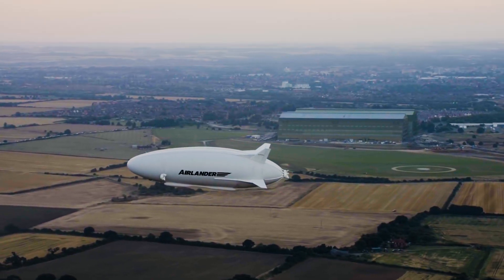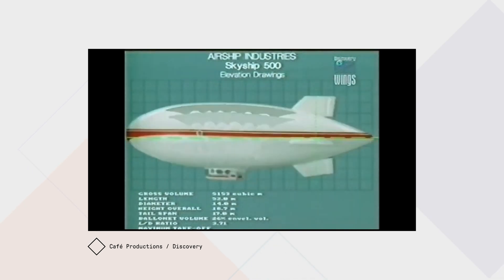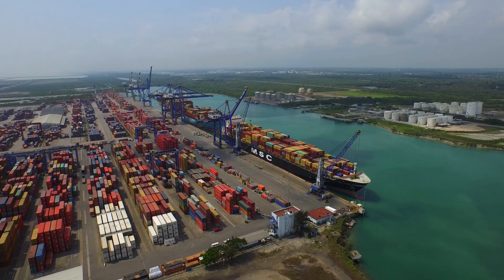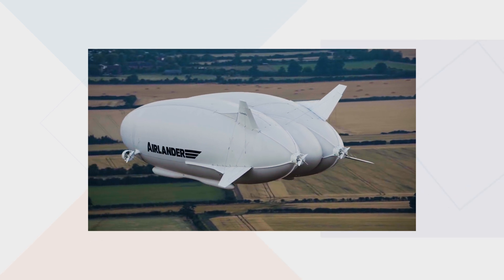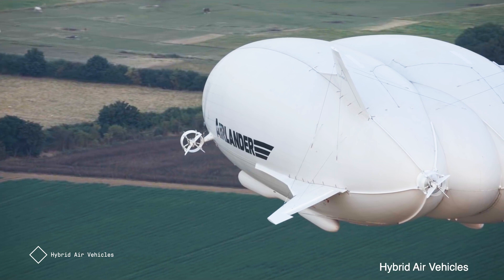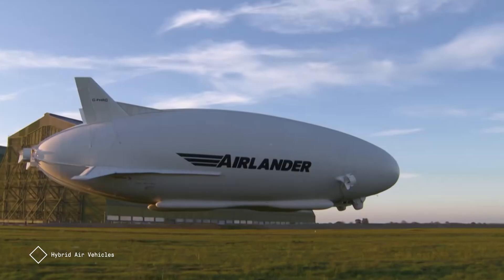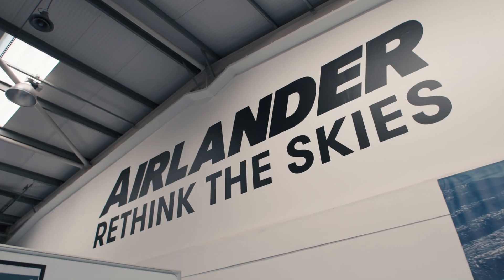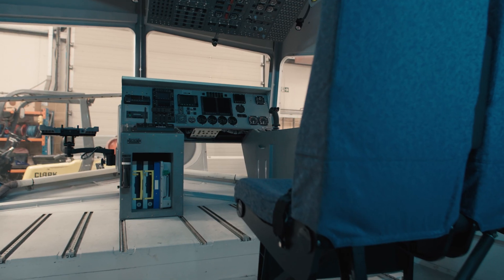PMI's 2021 Most Influential Projects | Airlander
Every year, PMI unveils the influential projects that changed the way we work, live, and play. The future of Airlander, the hybrid aircraft, is to be part of zero-emissions aviation. The plan? Using physics to buy some efficiency.

Airlander was designed to be operated from any reasonably flat surface—water, ice, marsh, dessert, grass—not tied to and from the runways of today. And it sits in the big gap between slower service transport and fast, but carbon intensive, aircraft.

Watch the video to learn more. To see all of the projects honored on PMI's Most Influential Projects list,